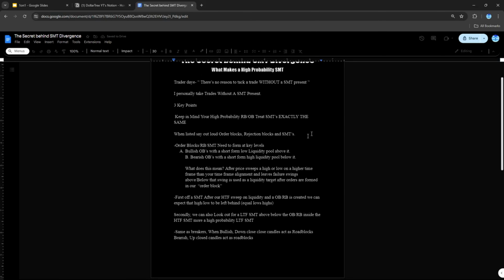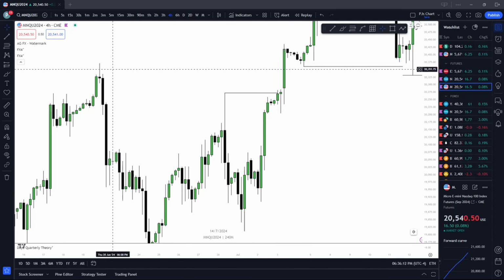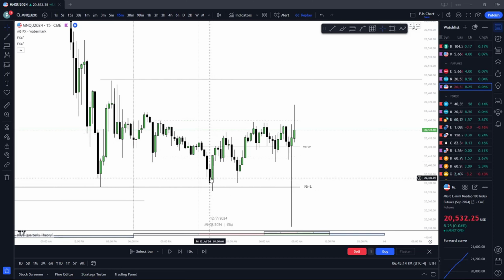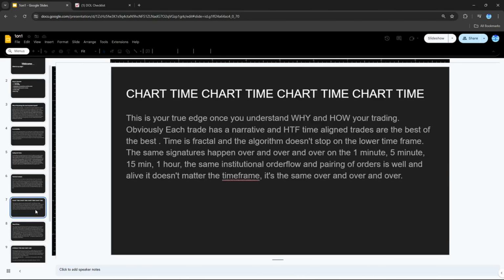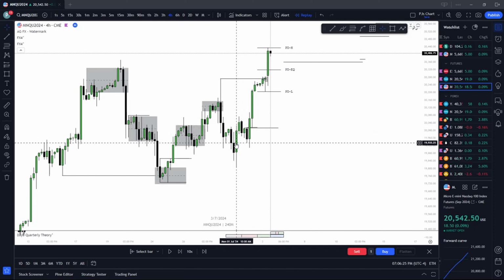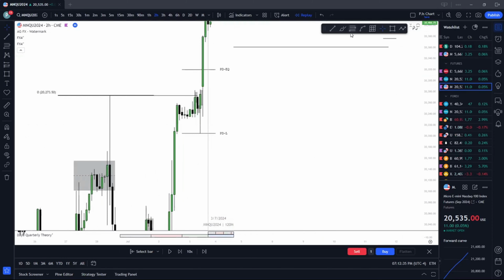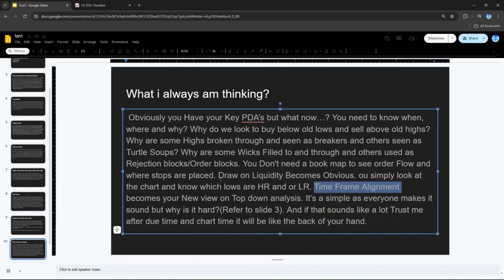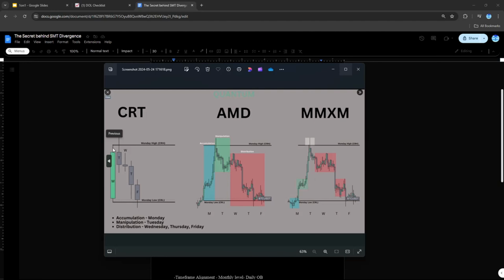Learn ICT's Turtle Soup Easily | 1 on 1 Teaching Session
Today I Give a Free exclusive 1on1 Session to Show how Teachings are with me. I really Enjoyed this session and i Know others can benefit from the recording. Thank you to the discord member for allowing me to use this session.